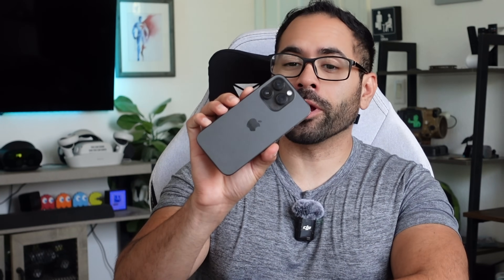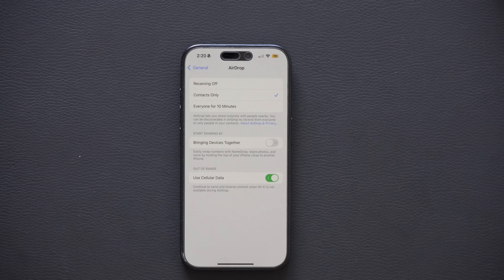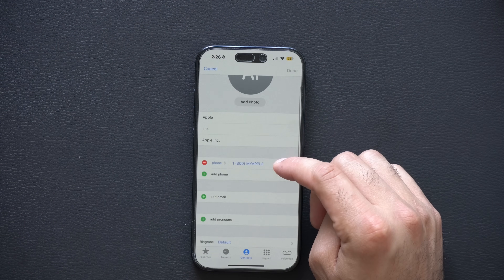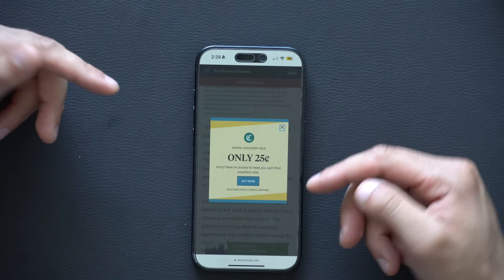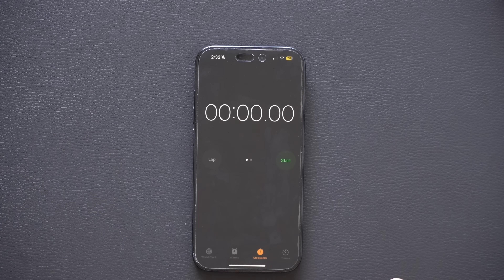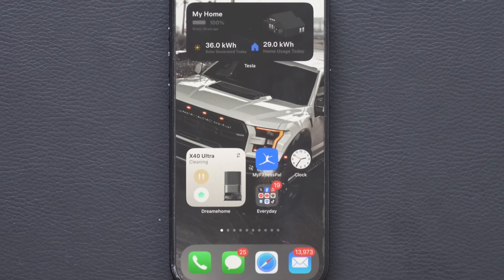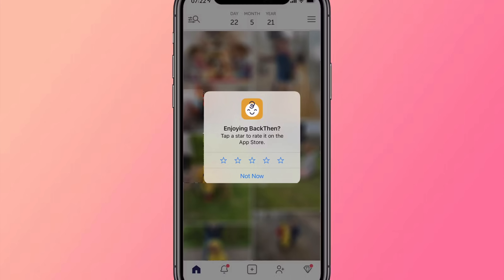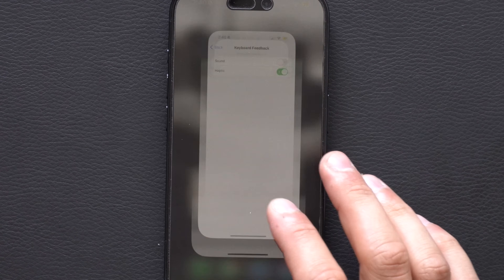You're Missing Out On 20+ iPhone Features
The new iOS 17.5 secret features, tips, and tricks you need to check out on your iPhone, from ad blocking and more.
Follow me for Behind the Senses on social media 👍🏼

00:00 Introduction
00:10 bypass verify if you're human on iPhone
00:40 disable iPhone annoying airdrop
01:47 hidden iPhone tool
02:12 Calculator Pro tip
02:33 select people to bypass the focus modes
03:20 efficient way to crop image
03:43 Apply Image edit on other photos
04:13 ad blocker
05:12 3 Safari tricks
06:08 timer trick
06:48 block somebody in an app
08:16 efficient way to see notifications
08:28 hide your phone's homepage
08:58 disable app ads
09:47 rate apps in 1 second
10:08 one hand map operation
10:21 haptic keyboard